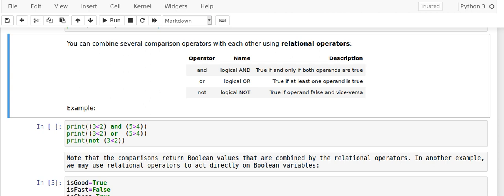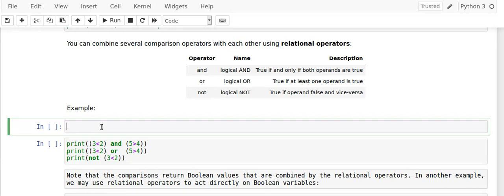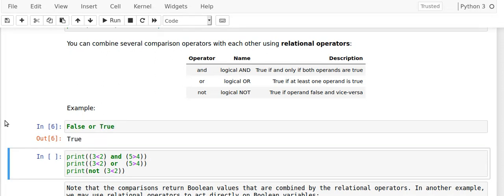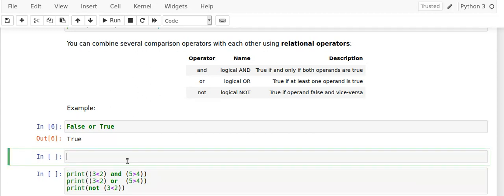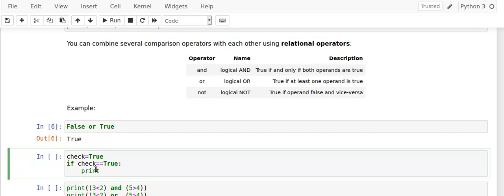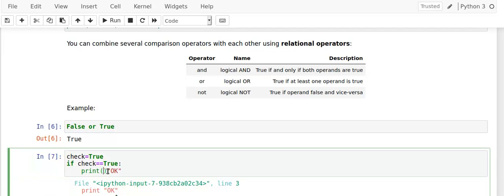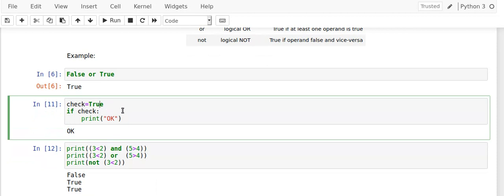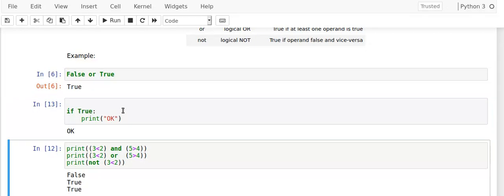Beyond True and False (Boolean operators in Python)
You can combine multiple test (e.g, comparisons) using Boolean operators. Use "and" to make sure all conditions are satisfied, "or" if one of them is enough, and "not" to test for the opposite of a condition (note: the video wrongly says relational operators. What was I thinking?). For more information and to try out the code, click on the link above - a notebook will open in your browser, no need to install Python on your machine.